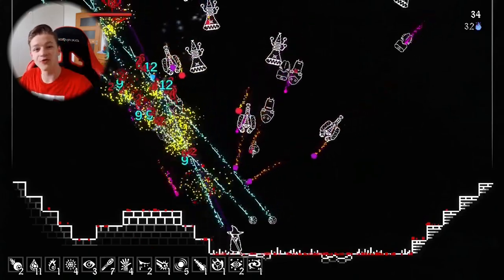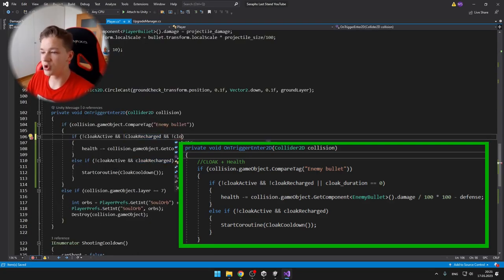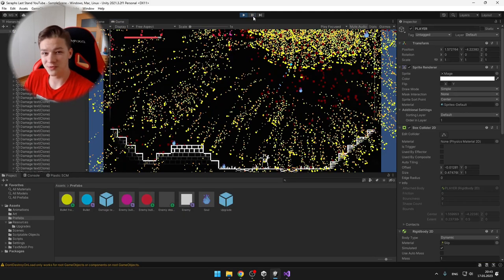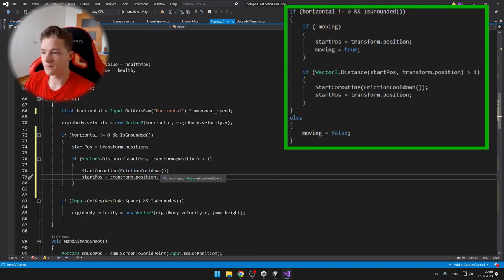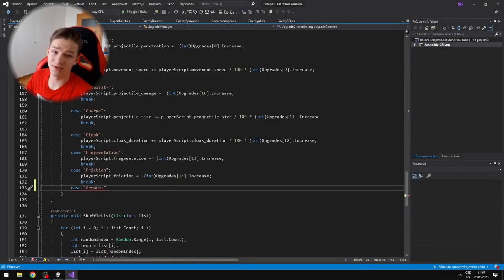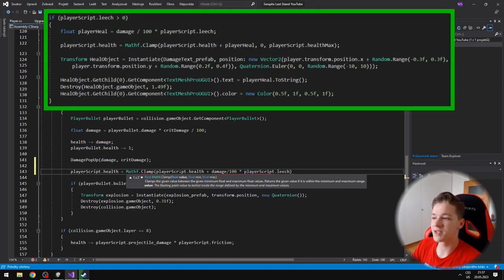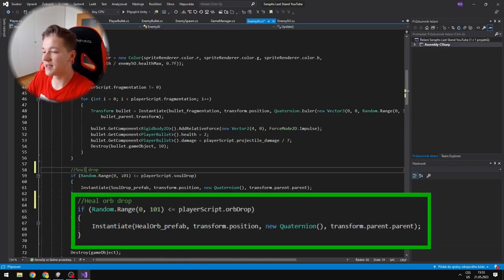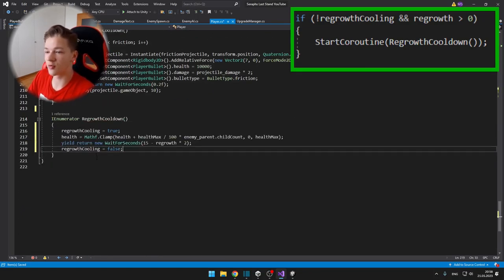Seraph's Last Stand UNITY REMAKE #5 - adding upgrades!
This is the fifth part of the Unity Seraph's Last Stand recreation series. In this part, we will add multiple upgrades such as fragmentation or friction. With this, the game is starting to get more and more fun!

* THIS VIDEO SERVES FOR EDUCATION PURPOSES. THE ORIGINAL GAME WAS CREATED BY ANDRÉ YOUNG. *

Timestamps:

00:00 Cloak - immortality
02:03 Fragmentation - true bullet hell
03:17 Friction
05:15 Explosions!
06:06 Individual Lessons With Me!
06:31 Gush - better jumping
07:58 Leech - lifesteal
08:58 Healing Orbs
10:08 Rage
10:42 Regrowth
11:24 Outro